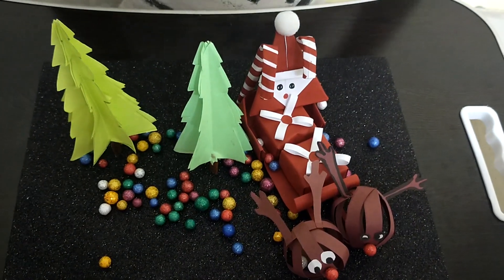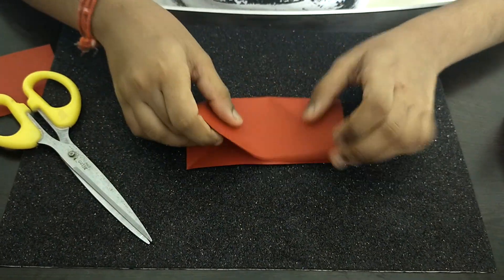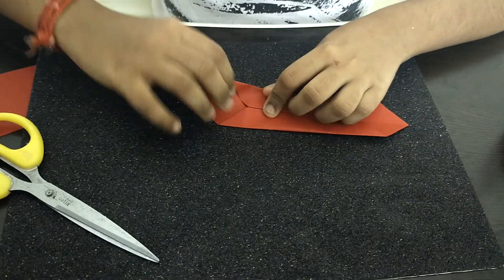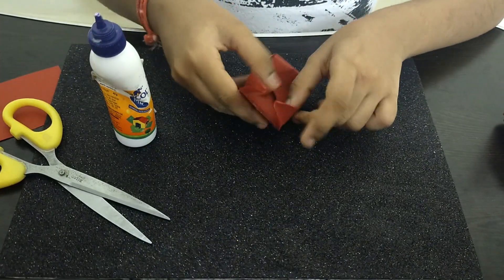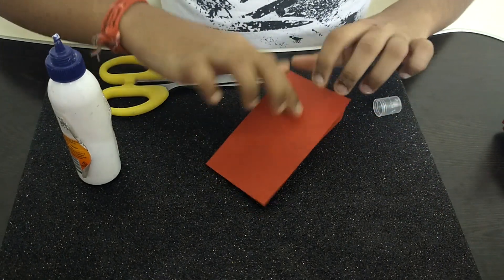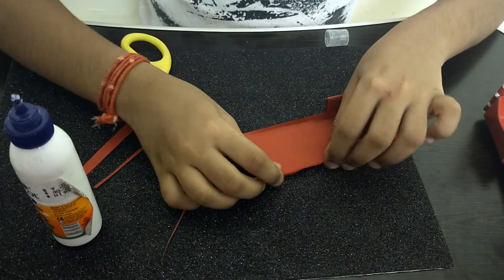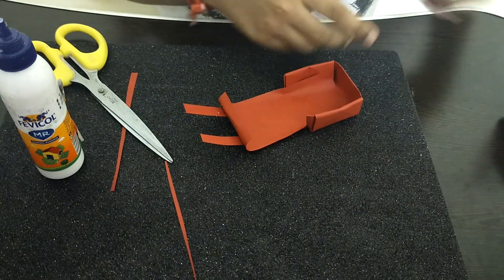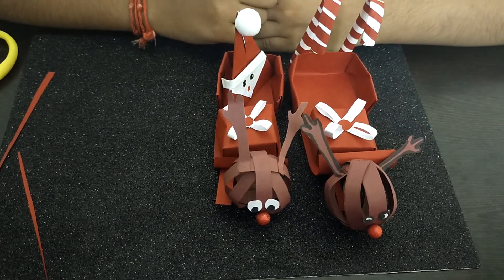How to make Santa's Sleigh Easy Christmas Crafts | Aishu's Crafty Kids Club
How to make Santa's Sleigh? How to make Santa Sleigh? How to make Santa Claus Sleigh? How to make Santa's Vehicle? How to do Santa Vehicle making? Santa Claus Sleigh making or Santa Claus Sleigh Cart or Sleigh craft for xmas is shown in this video tutorial.

Christmas crafts of Santa vehicle or Santa's vehicle making or making sleigh for santa is given step by step in this "How to make Santa Sleigh Christmas craft" video. It is one of the easy christmas crafts or we can say it is the easy christmas craft out of all the christmas crafts in my channel aishu's crafty kids club. Christmas Tree Decor or Christmas Home Decor is this Origami Santa Sleigh or Paper Santa Sleigh.

In the below 'Christmas Crafts" Playlist on my channel Aishu's crafty kids club you can find all the easy Christmas crafts with paper.

You can find easy Santa Claus Making, Christmas Stockings, Christmas Wreath, Paper Reindeer for Santa Sleigh, Santa Mitten, Santa Hat, Christmas Tree, Snowman, Christmas Tree Ornaments, Christmas Gift Box Making, Christmas Cake Making, Candy Cane Making, Christmas Hat making for Santa, Santa's sleigh, Christmas Star, Christmas tree decorations and many more in the above playlist.

If you like this video, please do like my video and comment. Thank you very much for your support and time. Bye bye and take care.